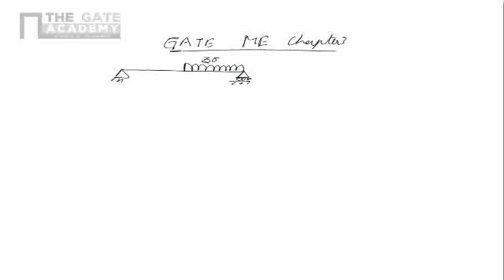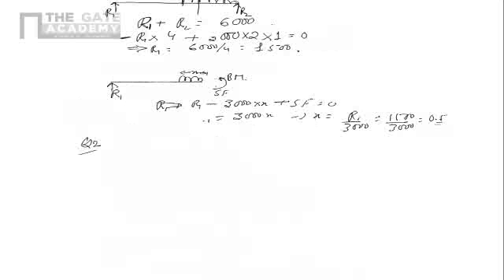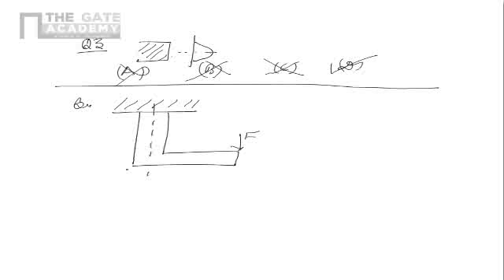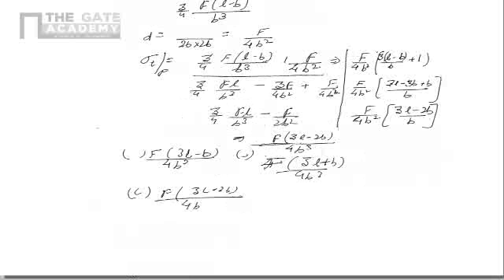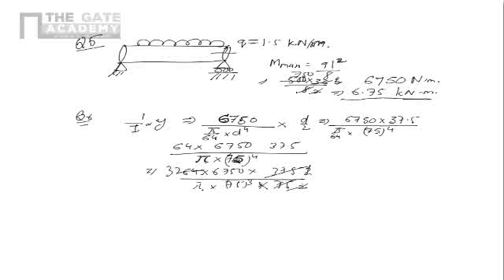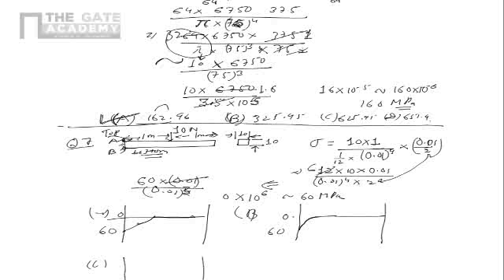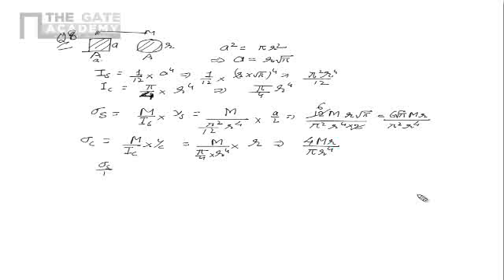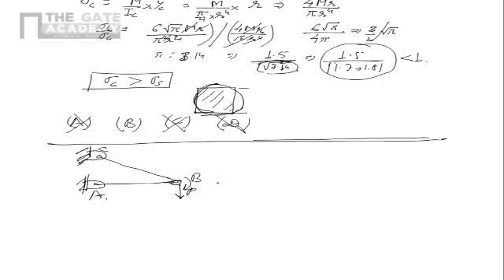19 gate questions